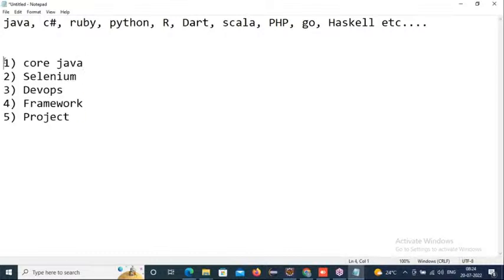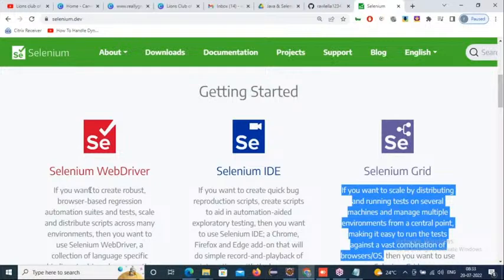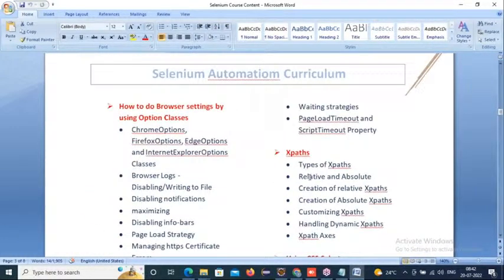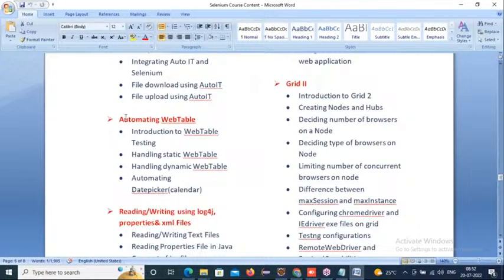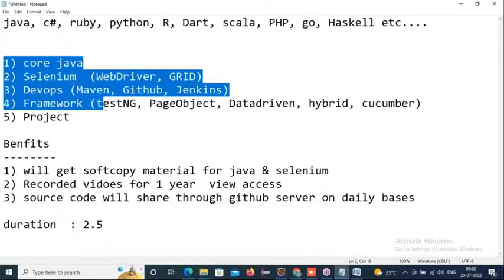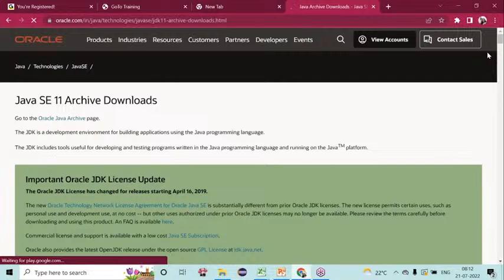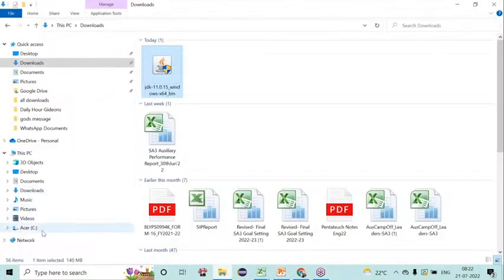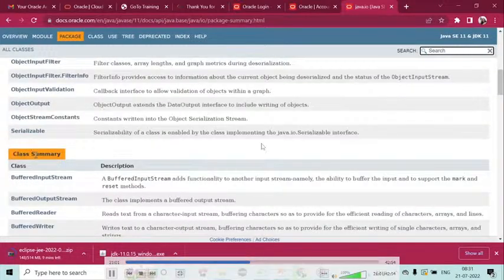SELENIUM with JAVA tutorials by Mr. Ravi Kanth Lella Sir